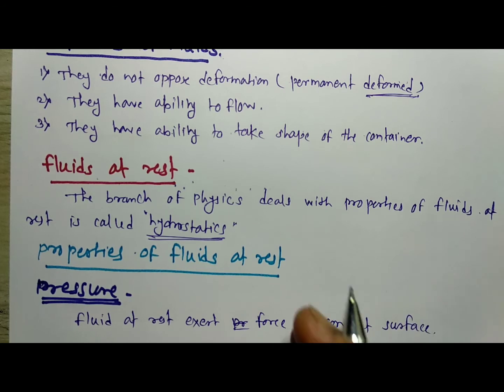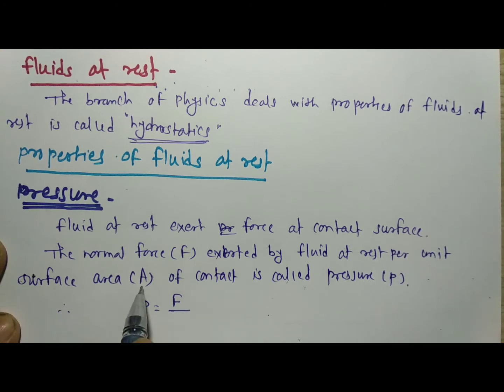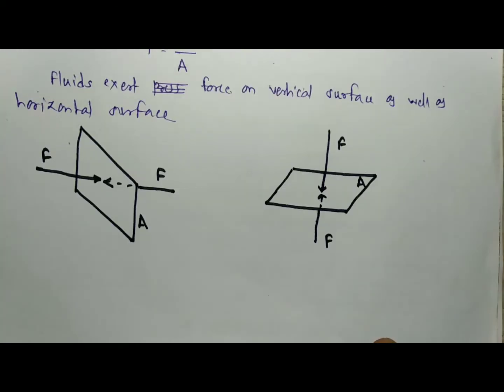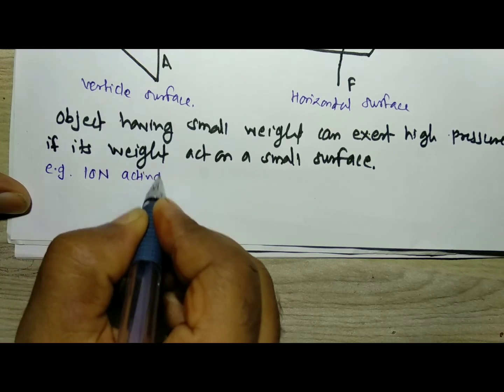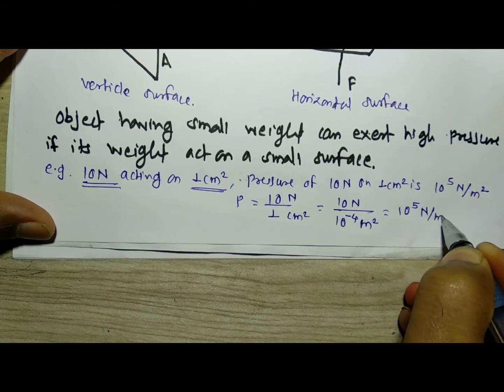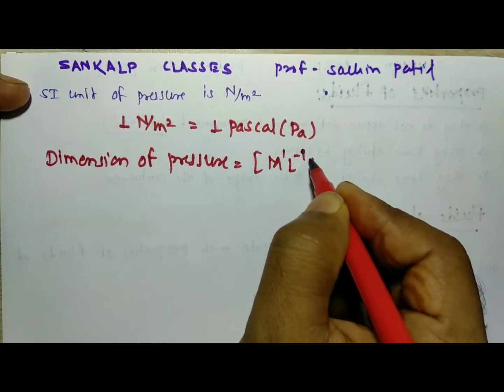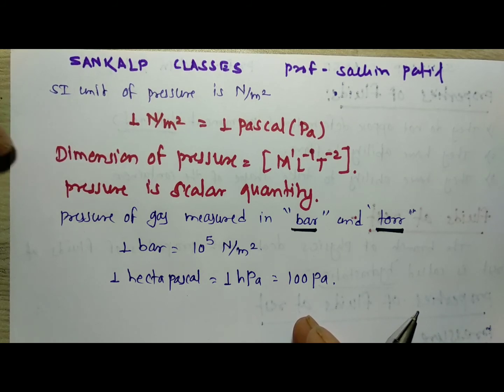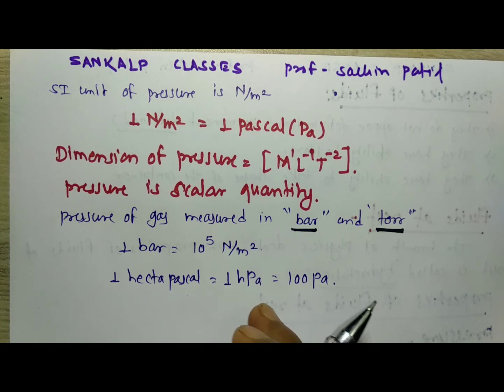Mechanical properties of fluids | fluid at rest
This lecture gives complete knowledge of fluids at rest and properties of fluids.